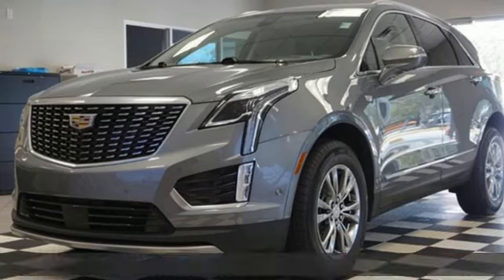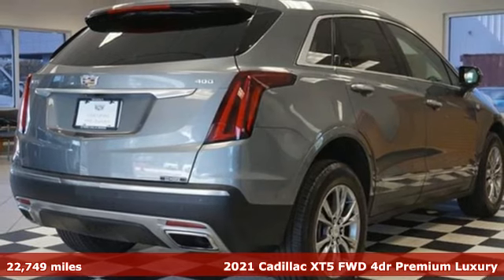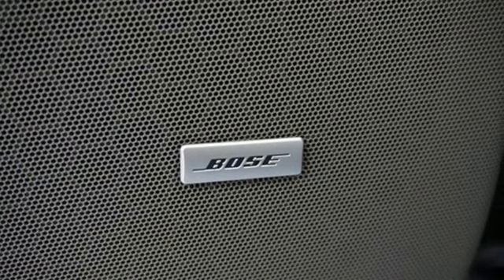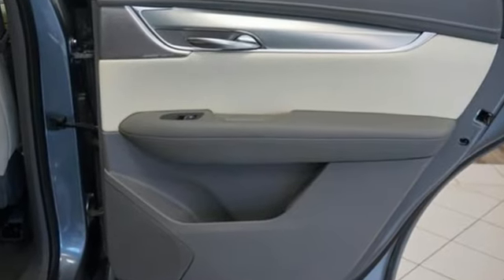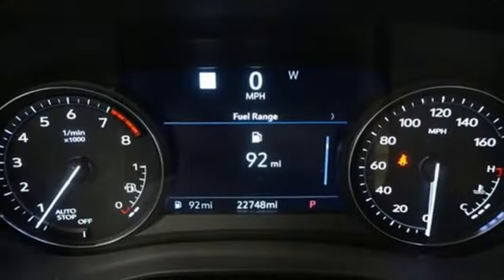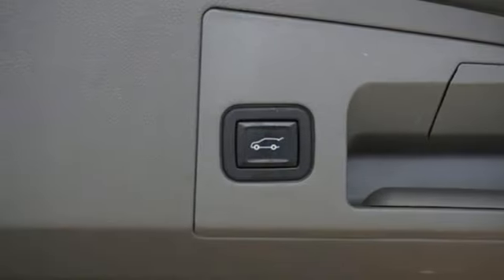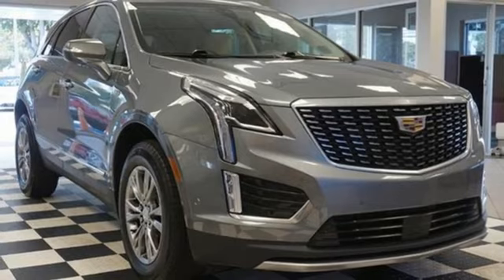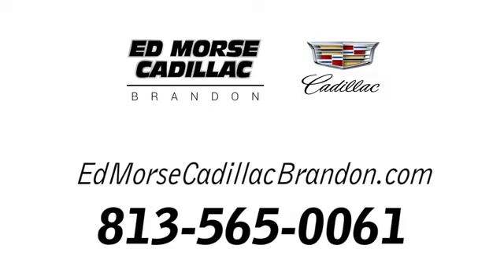Certified 2021 Cadillac XT5 Brandon FL Lakeland, FL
Year: 2021
Make: Cadillac
Model: XT5
Trim: FWD Premium Luxury
Transmission: 9-Speed Automatic
Color: Satin Steel Metallic
Interior: Cirrus w/Dark Titanium Accents
Mileage: 22749
Stock #: Z713422A
VIN: 1GYKNCRS8MZ129552

Address:
11020 Causeway Boulevard